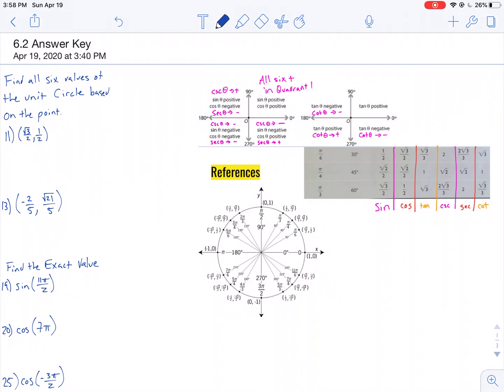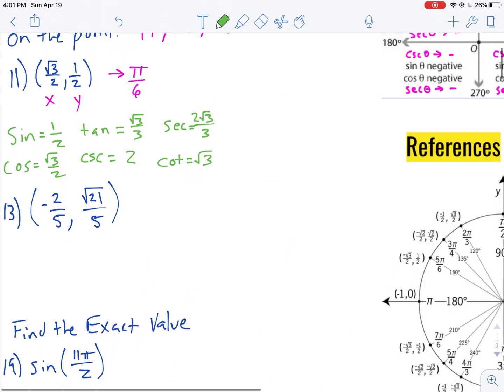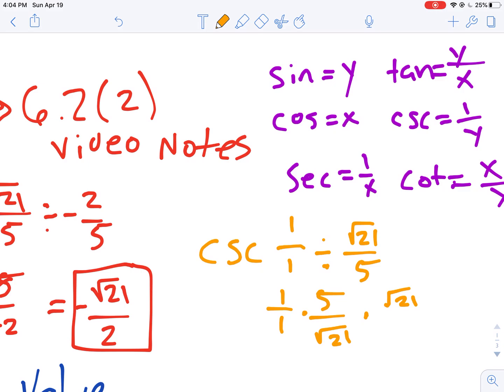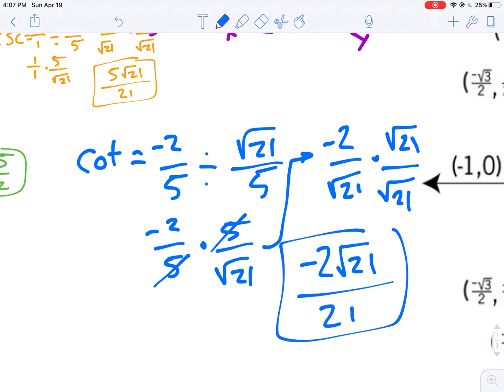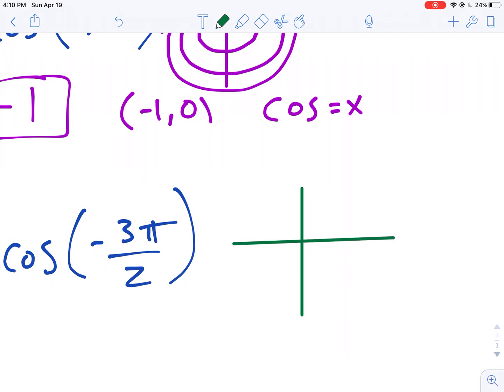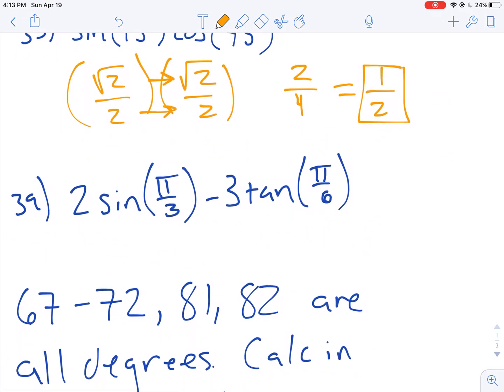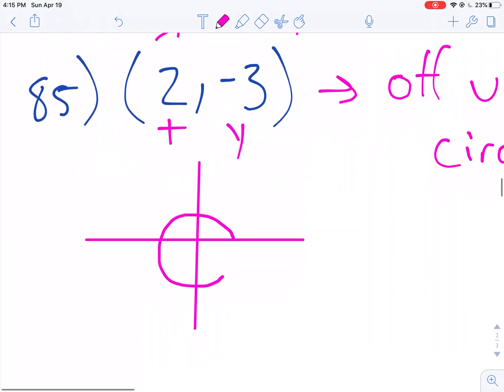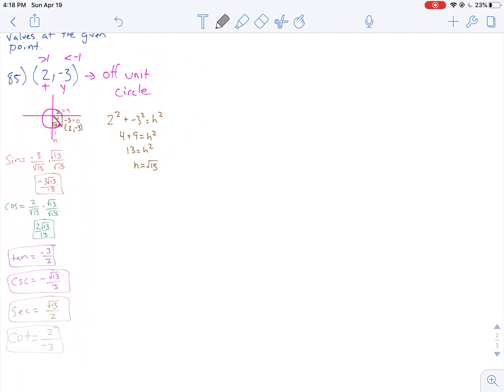Mr. Yehlen's 6.2 Homework Video Answer Key